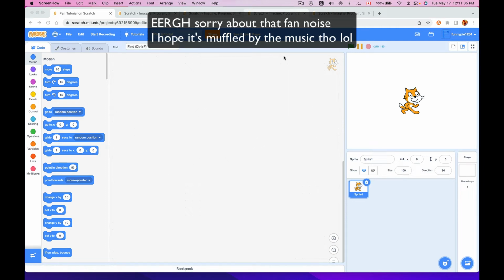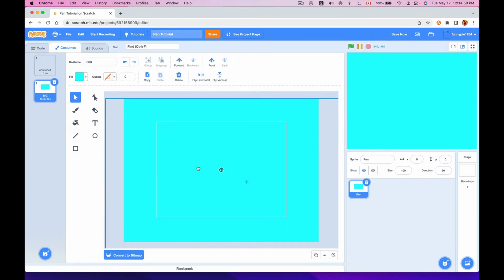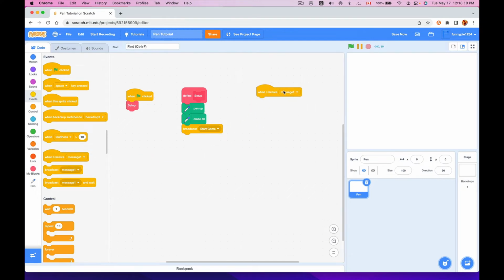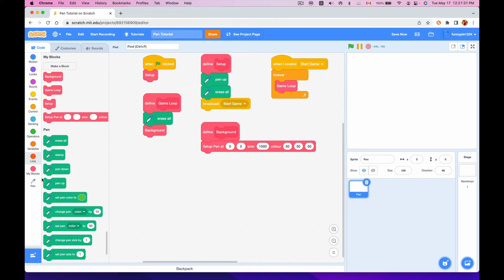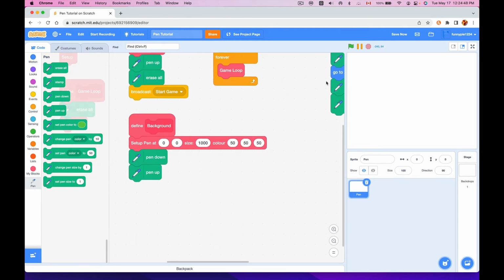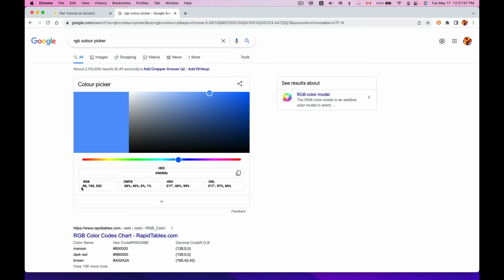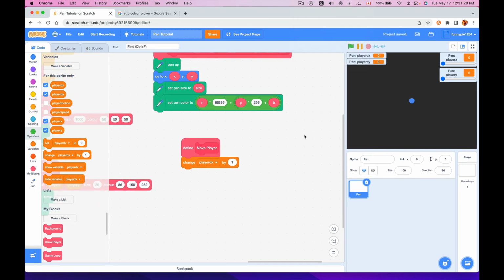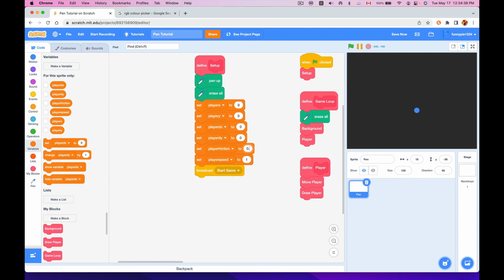How to Create a Pen Shooter Game in Scratch! Part 1: Player Controller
NOTE THAT THIS SERIES IS FOR PEOPLE WHO HAVE BEEN USING SCRATCH FOR A WHILE AND ARE COMFORTABLE WITH IT! Of course you can follow this tutorial even if you are NOT comfortable with Scratch, just note that some of this tutorial might be a bit difficult. Good luck lol

Woah! A pen shooter game? like, 100% pen??? NO WAYYYY!
also yes i was lazy and not much editing was put into this.